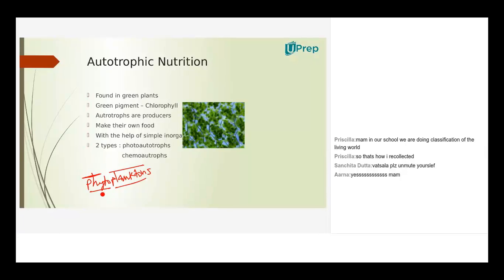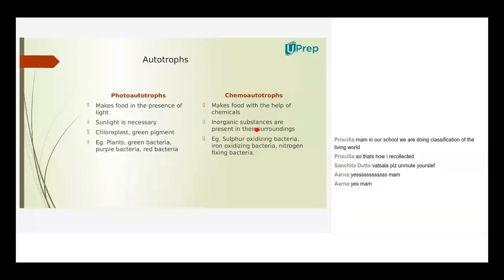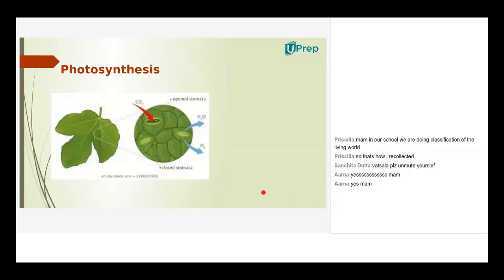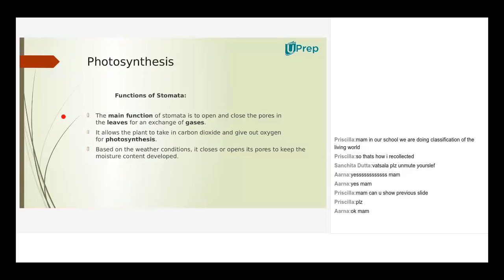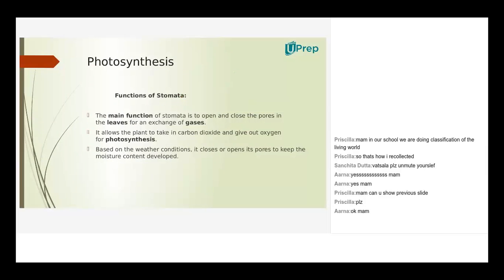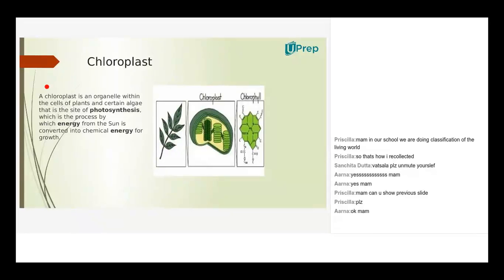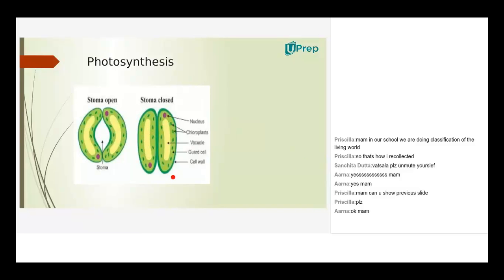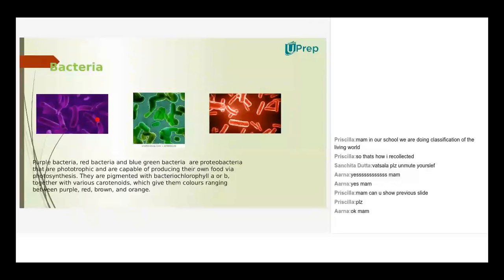Autotrophic Nutrition | Bio | Class 7 | UPrep | IIT JEE/NEET/NTSE/NSO